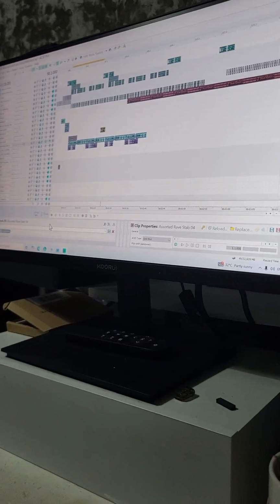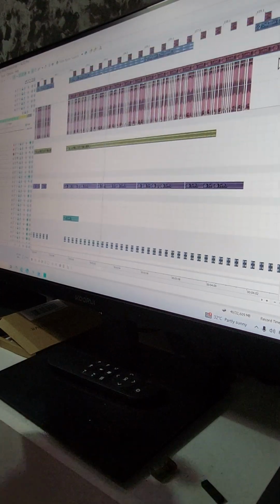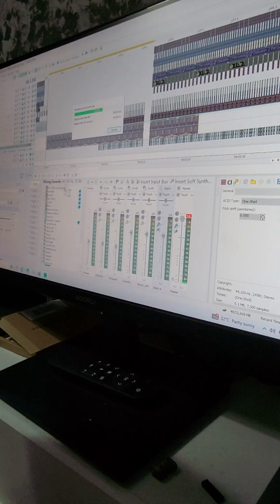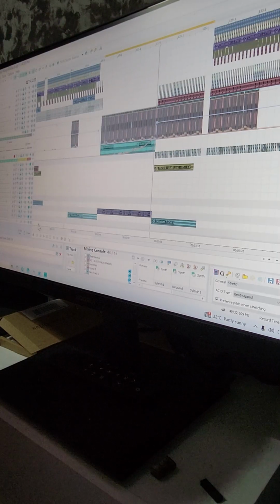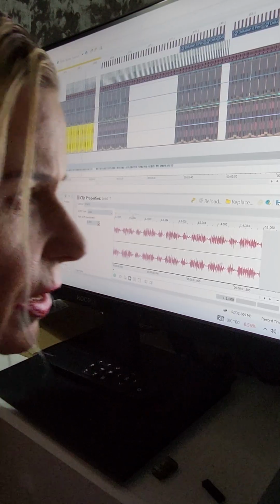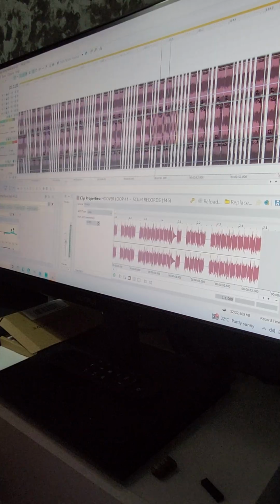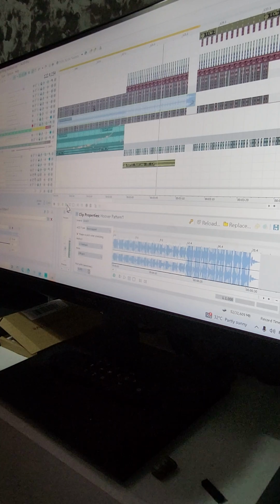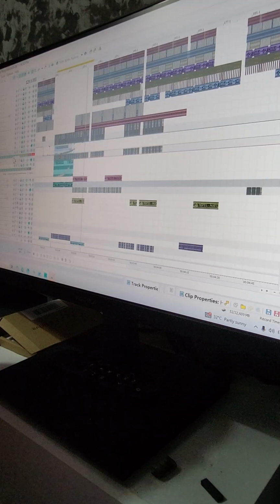Studio Session Tutorial Acid Pro 11 "Get on Up" Song Production